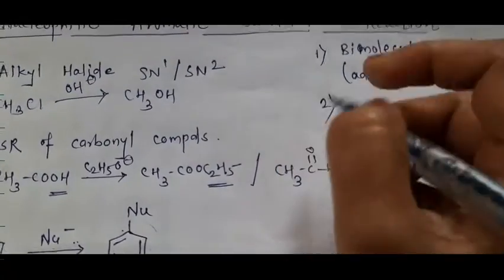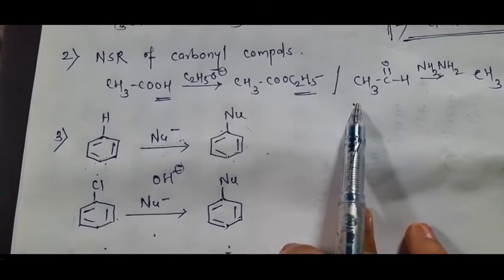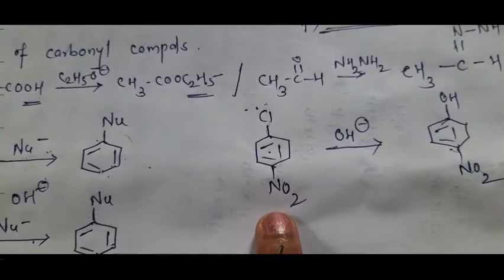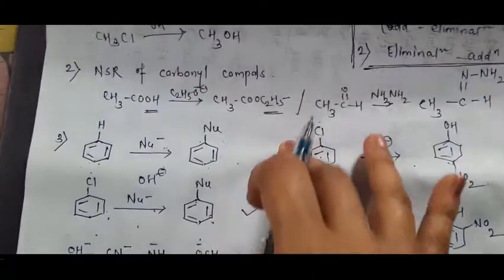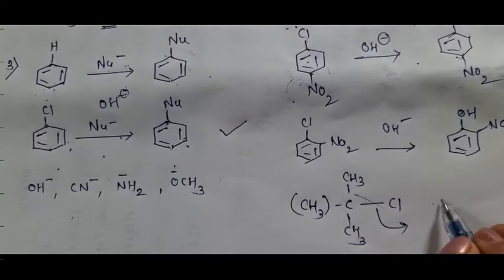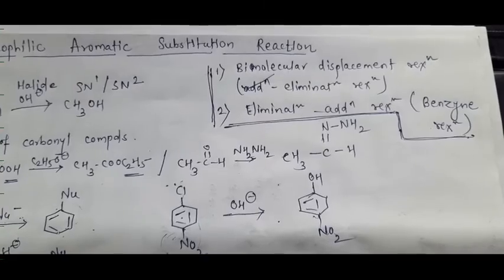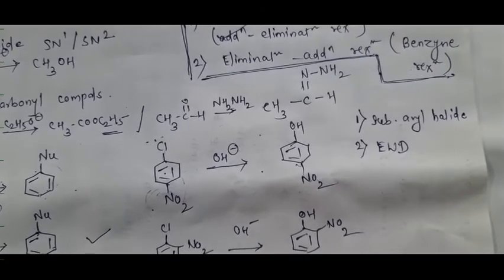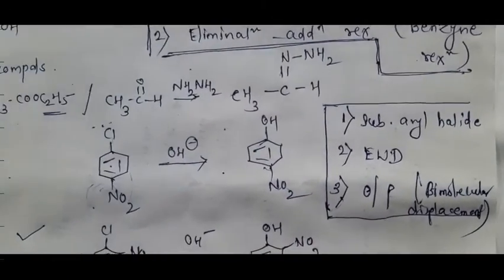NASR Part 1 IV Organic Chemistry II Sonali Munj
NASR Part 1 IV
Organic Chemistry II
Sonali Munj